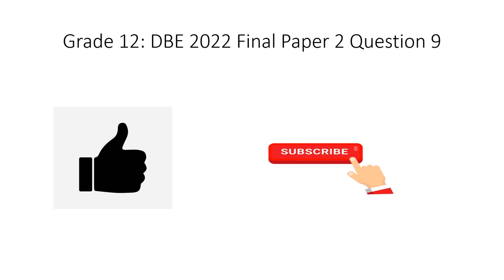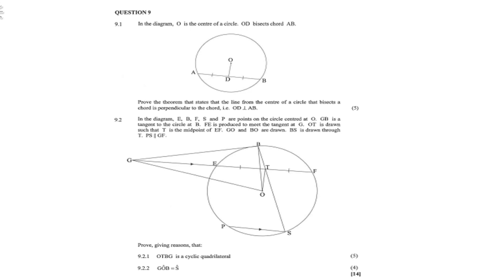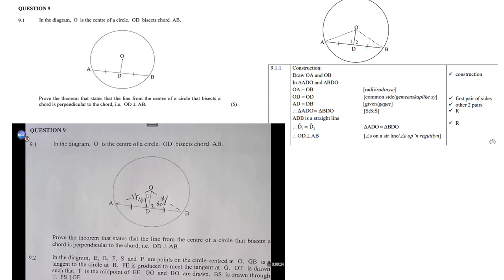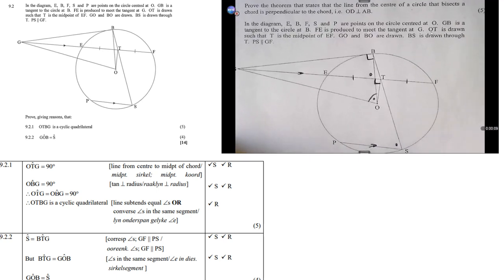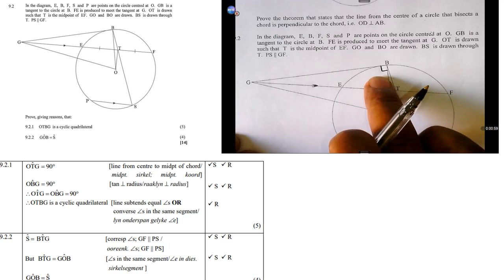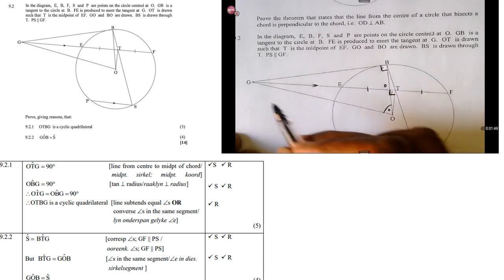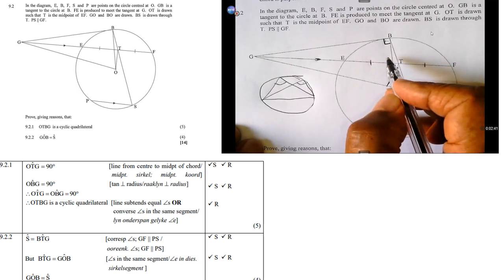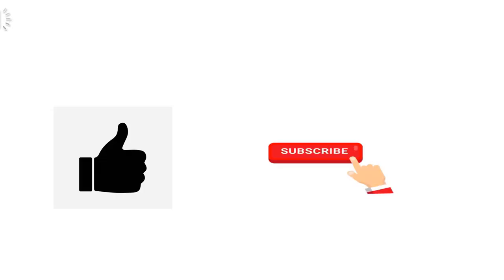DBE 2022 Grade 12 Paper 2 Question 9